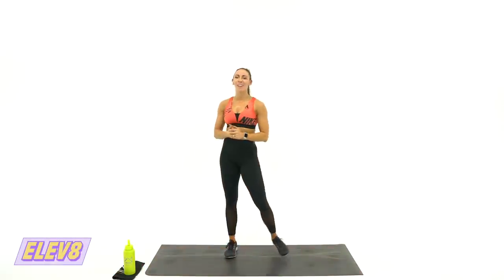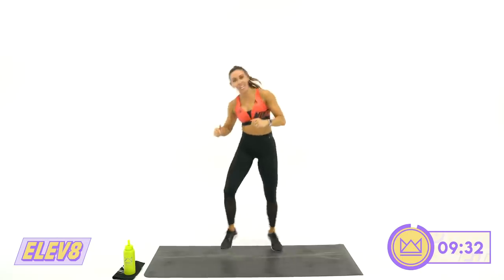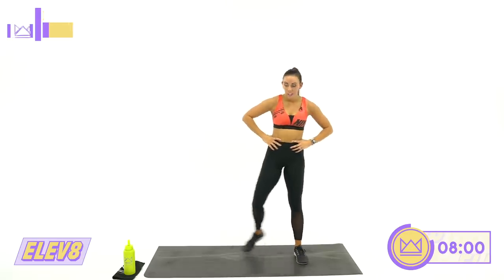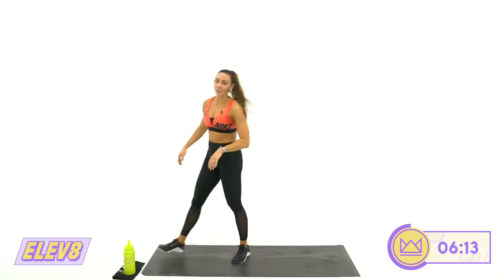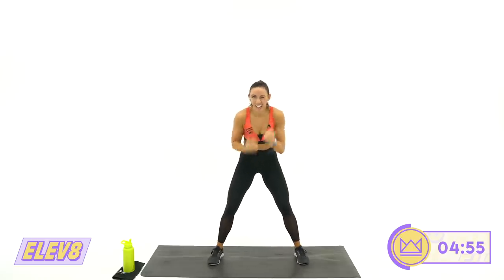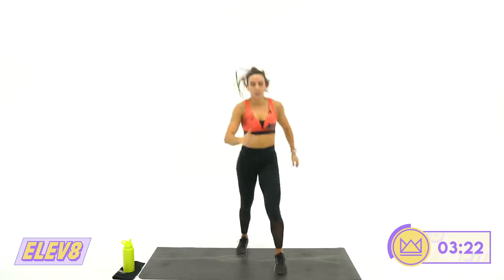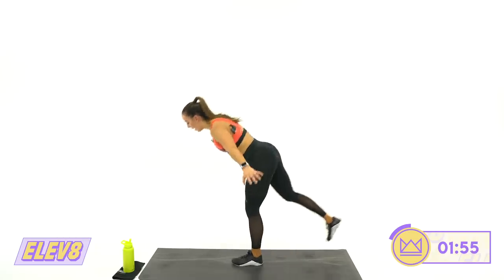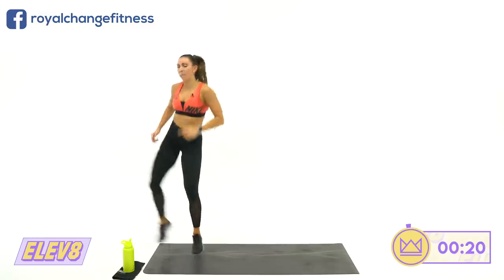10 Minute Cardio Kickboxing Workout! Sydney Cummings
HAPPY MONDAY and welcome to PART 2 of  Day 17 of the ELEV8 Challenge!

Join the Sydney Squad NOW for our 8 Week ELEV8 Challenge!
Get access to your monthly workout calendar, nutrition, help with tracking and analyzing your nutrition and workout progress, access to me going live frequently doing educational sessions and Q&A's, and join a group of over 800 like-minded people from across the entire world here!

Let's really CRUSH this 10 Minute kickboxing workout! Be ready to move quickly from exercise to exercise as we are working for 45 seconds and resting for 15 seconds! No dumbbells needed so let's get ready to move! Also grab your water, sweat towel, and click play!  Share this workout with a friend and let's challenge each other to step it up always!